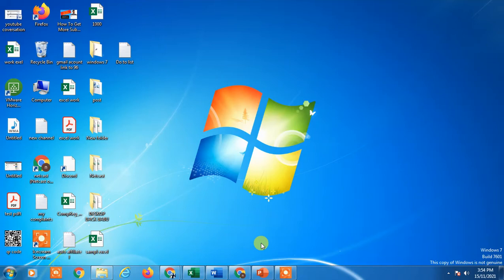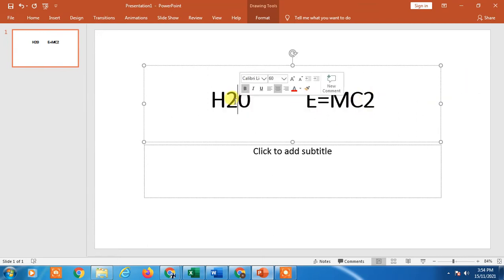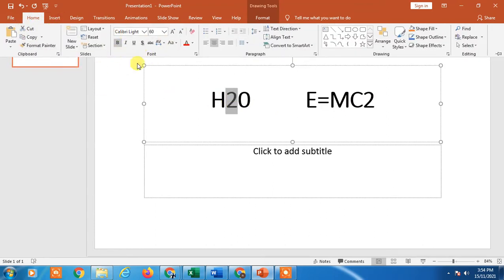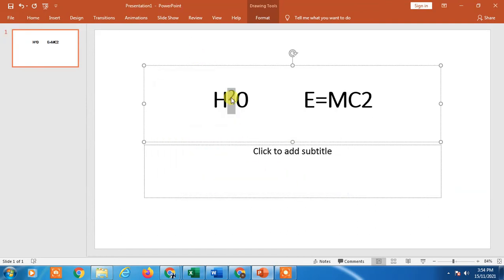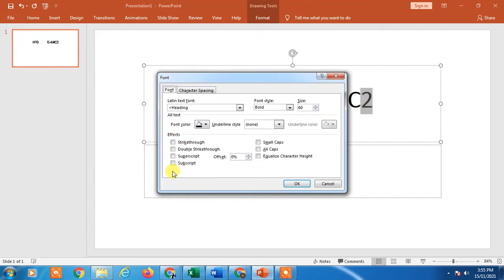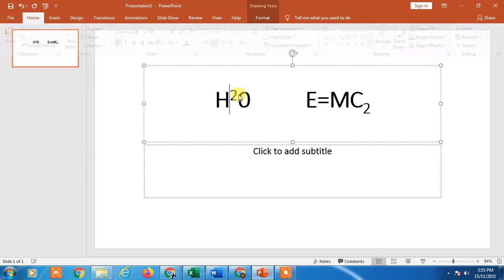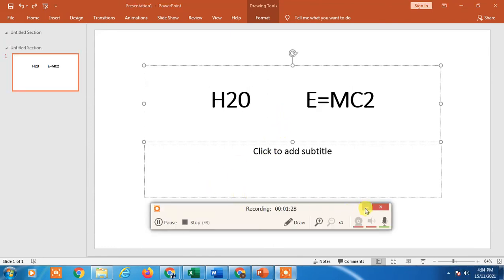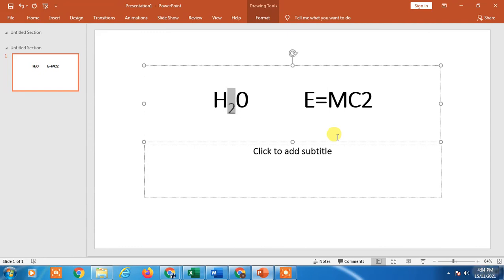How to Add Superscript And Subscript In Powerpoint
In this video tutorial, we are going to learn, subscript shortcut key and type superscript in powerpoint as well as How to Add Superscript And Subscript In Powerpoint.